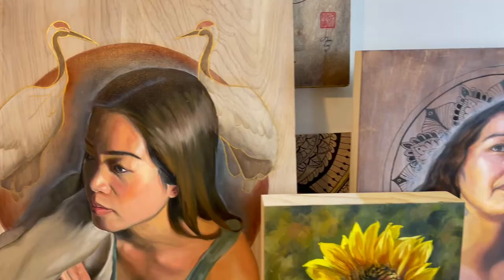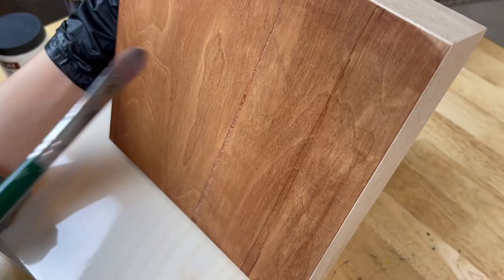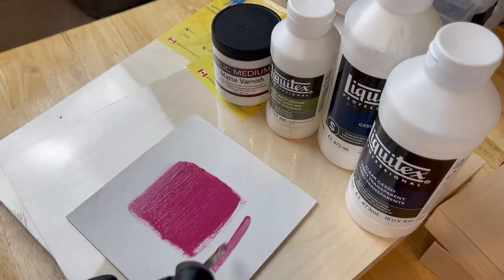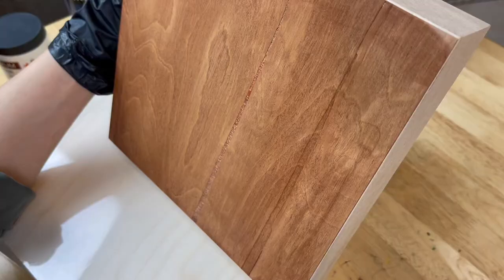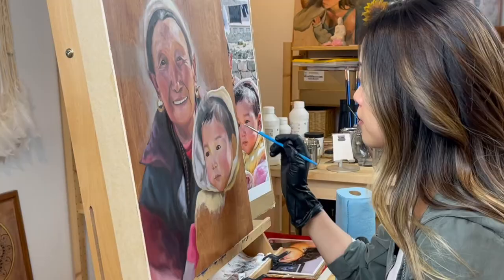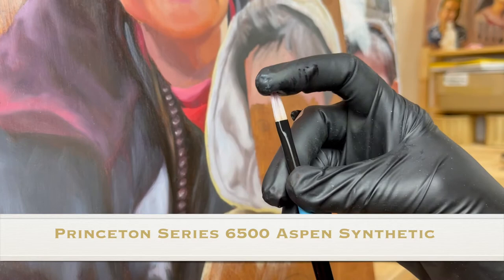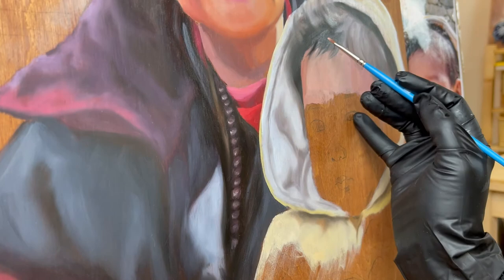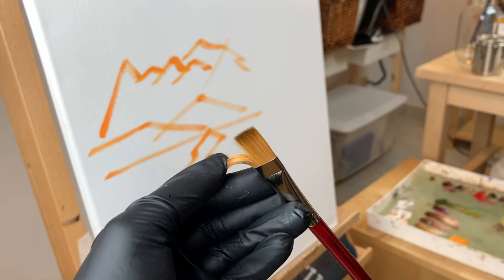Best Brushes To Oil Paint On Wood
In this tutorial, I explain the best brushes to oil paint on wood. I’ll explain how to choose the right brushes and also show you my personal favourites: the Princeton and Rosemary brushes.

BRUSHES mentioned in video:
Princeton Aspen 6500
Princeton Velvetouch
Princeton Select
Rosemary Ivory

Commissions: Please direct message me.